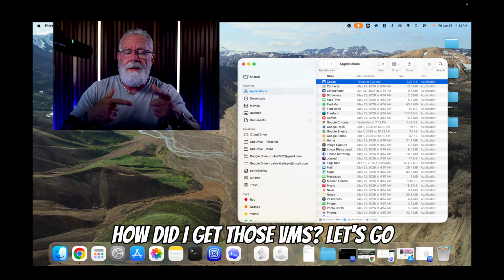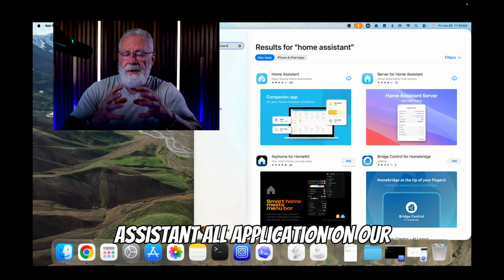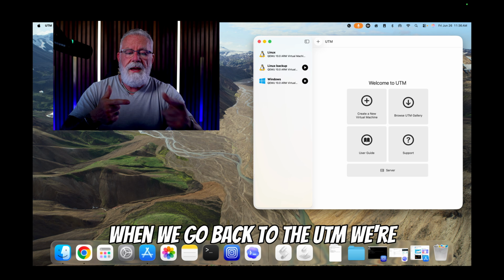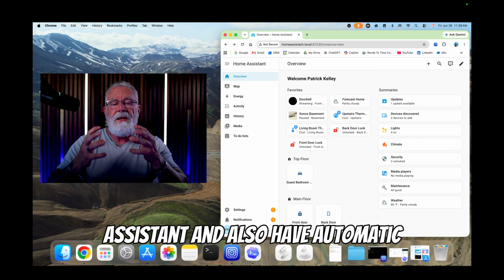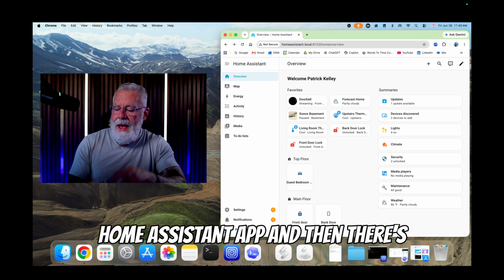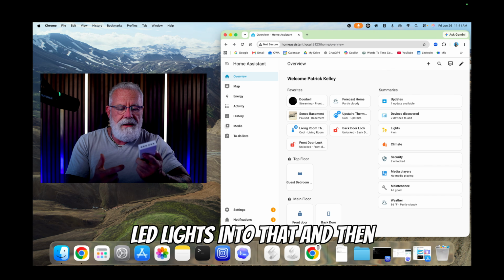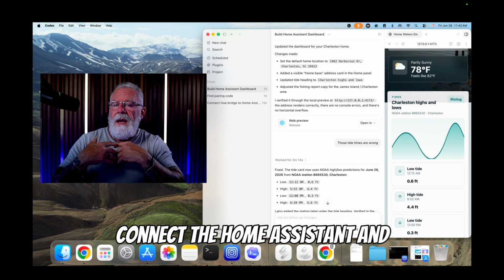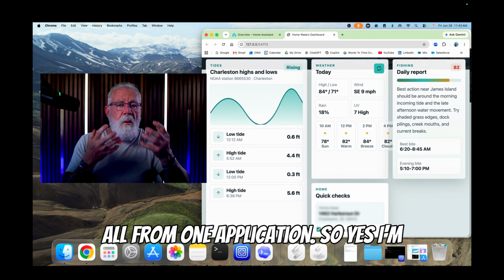Home Assistant Automation Guide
Moving beyond basic ecosystems like Google Home or Yale allows you to create a unified smart home automation experience. This video walks through setting up a custom interface on an iPad or Android device that consolidates all your smart home tech into a single, cohesive hub. It is perfect for anyone wanting to get away from proprietary apps and take full control of their hardware.

0:00 The Problem with Fragmented Smart Homes
1:32 Setting Up Your Home Assistant Server
3:54 Unifying Your Devices into One Dashboard
6:19 Leveling Up with AI Integration

By centralizing your doorbell, lighting, and security sensors into one Home Assistant setup, you gain visibility into your entire network. You will see how to configure a clean, functional dashboard that displays real-time data and provides instant access to every connected device in your house. Whether you are tired of switching between apps or just want a more robust home automation hub, this walkthrough provides the blueprint.

The Home Assistant rabbit hole is real.

What started as me trying to control a few lights has officially turned into me building a command center for the house.

-Lights
-Locks
-Thermostats
-Dashboards
-Room controls
-Garage status
-Random automations that make me way happier than they probably should

And now I’m looking at kitchen dashboards for tide schedules, family calendars, and quick controls for the house.

The funny part is this was never really about making the house “smart.”

It was about making it simple.

I don’t want 14 different apps to turn on a light, check a lock, adjust a thermostat, or see what’s happening around the house.

I want one place.

One dashboard.
One view.
One control layer that actually works the way we live.

Home Assistant is definitely not the easiest path.

-There is some tinkering.
-There is some trial and error.
-There is absolutely some “why is this not working, I swear it worked 10 minutes ago” energy.

But once it clicks, it clicks.

This is the stuff I love.

-Technology that disappears into the background.
-Automation that actually helps.
-Dashboards that make sense.
-And a house that starts to feel less like a bunch of disconnected gadgets and more like one connected system.

My wife may call it overkill.

I call it architecture.

Stay sharp, stay focused, and stay nerdy.

The Tattooed Nerd

About Me...

Build your own Home Assistant setup to control your smart home devices from one dashboard. See how to replace basic systems like Google Home.